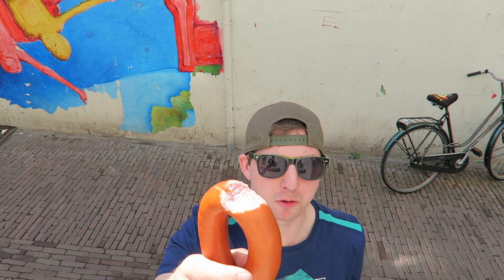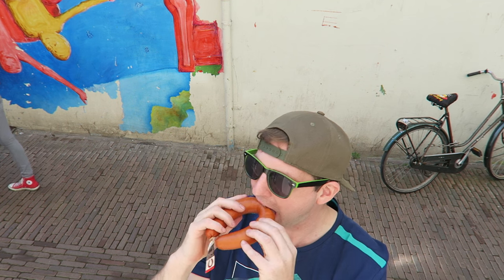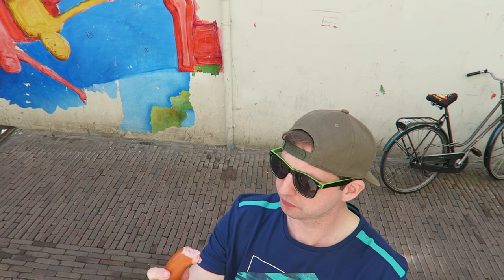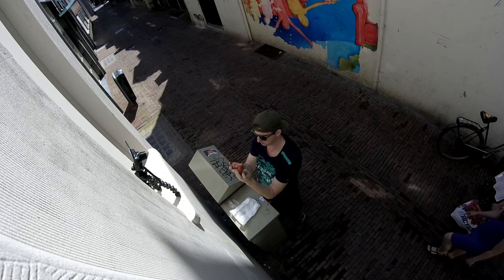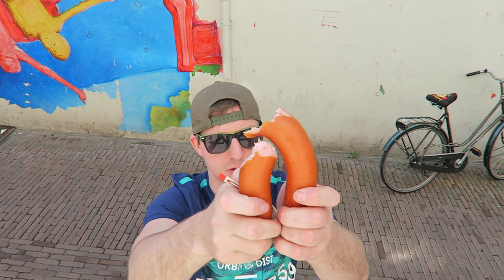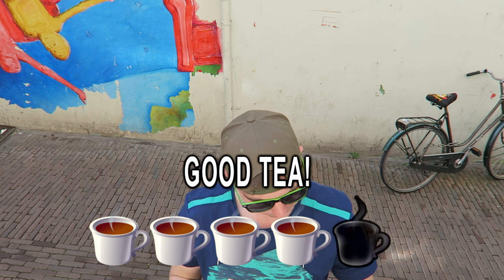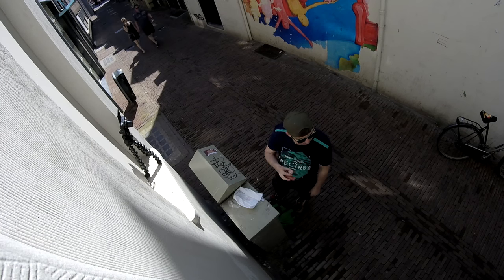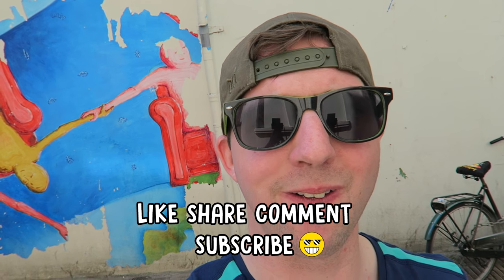Hema Rookworst Dutch sausage food review Netherlands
Rookworst is a type of Dutch sausage in which ground meat is mixed with spices and salt and stuffed into a casing.